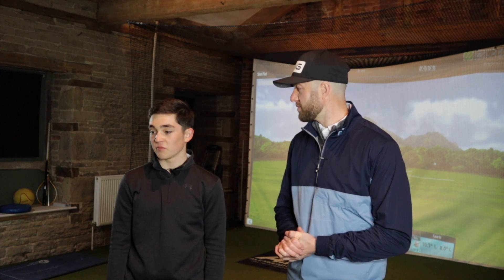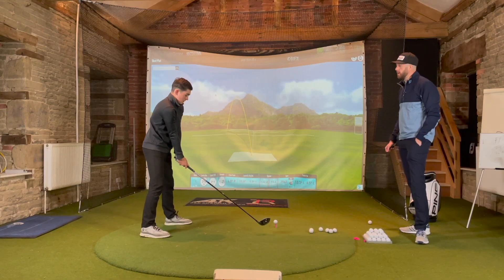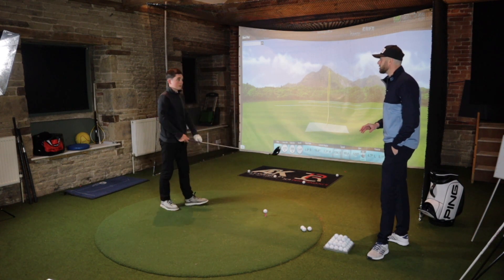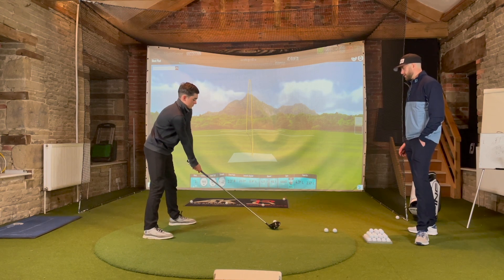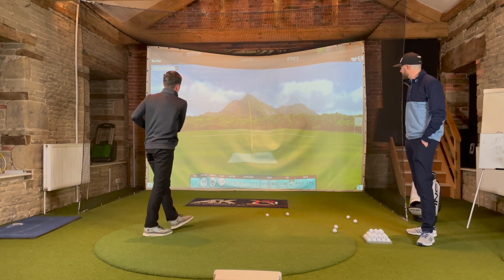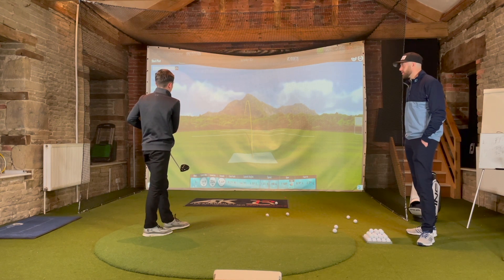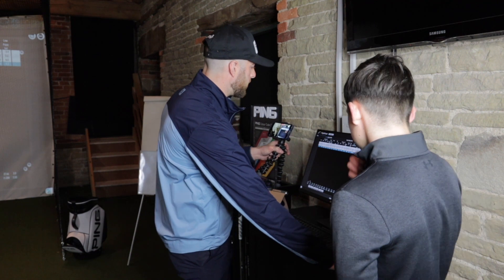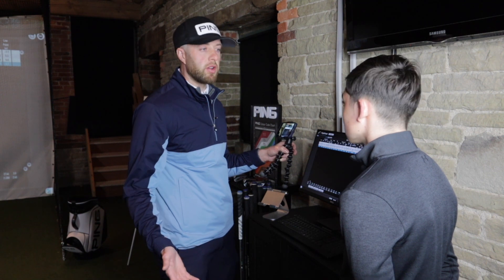WHAT ARE THE EFFECTS OF USING THE WRONG DRIVER SHAFT? GOLF CLUB CUSTOM FITTING!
In today's video, we're hosting an experiment! We're going to test 7 handicap Daniel with 4 driver shafts, all different flex's! Let's see how much driver flex really effects performance? Distance, Dispersion, Club Head speed, Spin, Launch and Feel!